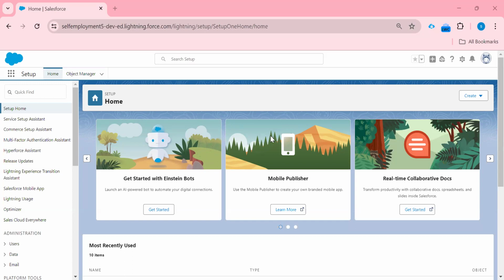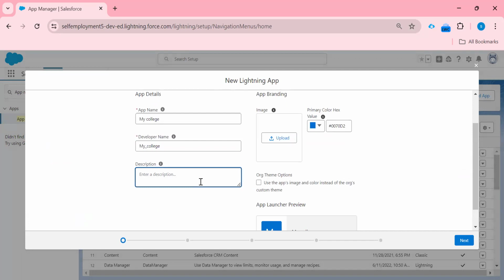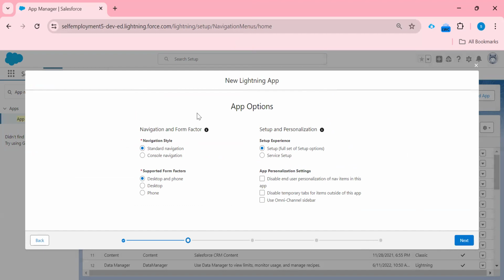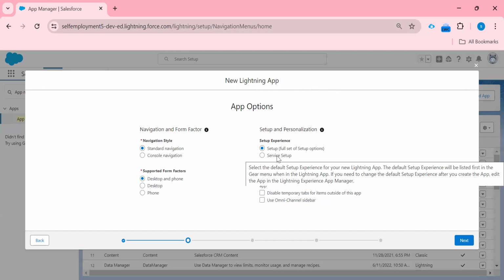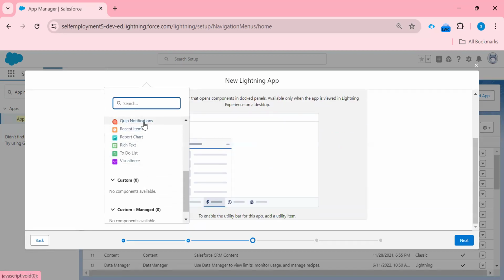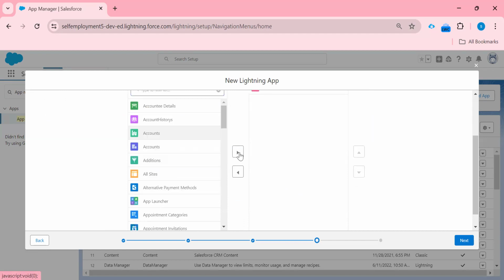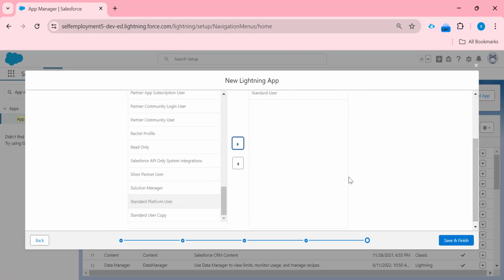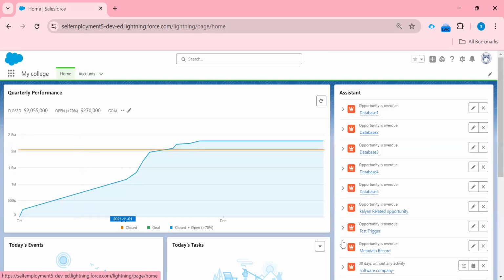How to create a custom application in Salesforce - 02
How to create a custom application in Salesforce